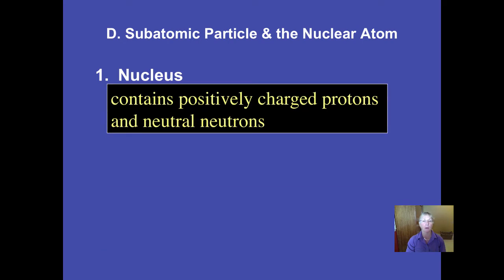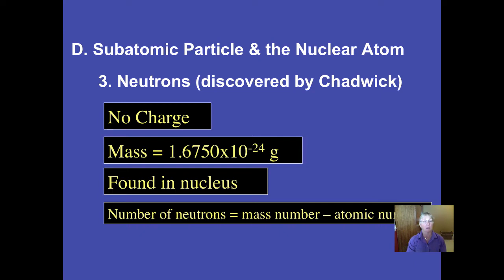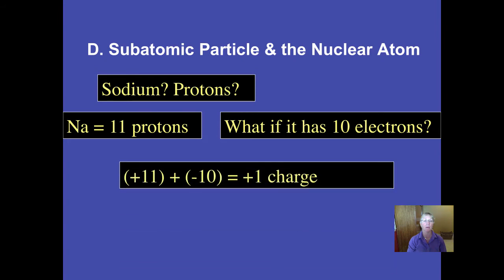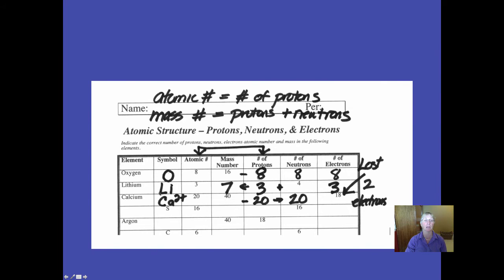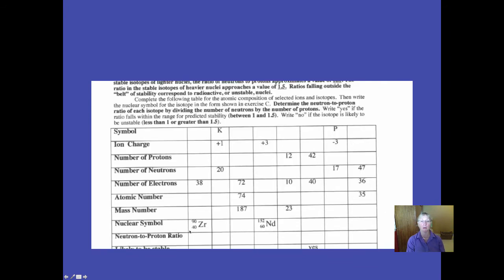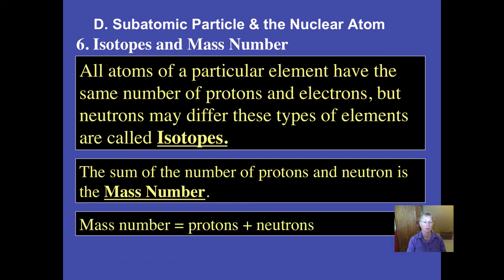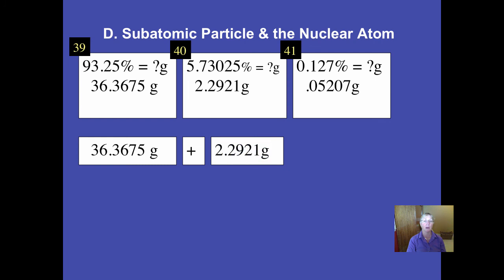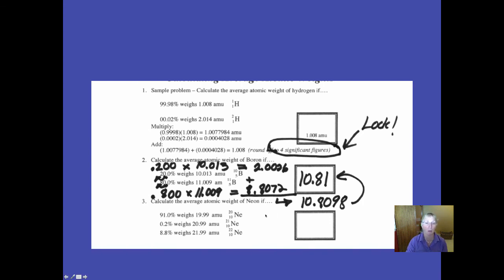Counting atomic particles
Helps you complete atom worksheets

Table of Contents:

00:00 - D. Subatomic Particle & the Nuclear Atom
01:25 - D. Subatomic Particle & the Nuclear Atom
02:41 - D. Subatomic Particle & the Nuclear Atom
03:40 - D. Subatomic Particle & the Nuclear Atom
05:09 - D. Subatomic Particle & the Nuclear Atom
06:17 -
10:30 -
11:07 -
12:47 - D. Subatomic Particle & the Nuclear Atom
13:11 - D. Subatomic Particle & the Nuclear Atom
13:48 - D. Subatomic Particle & the Nuclear Atom
14:02 - D. Subatomic Particle & the Nuclear Atom
14:38 - D. Subatomic Particle & the Nuclear Atom
15:54 - D. Subatomic Particle & the Nuclear Atom
16:38 -
19:24 - Electrons in Atoms